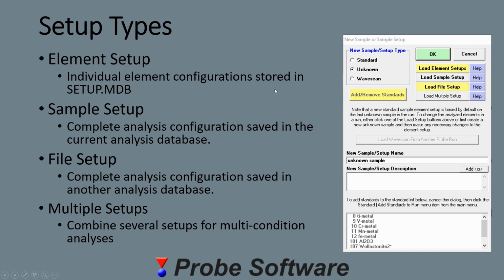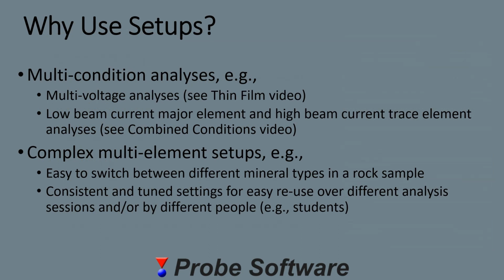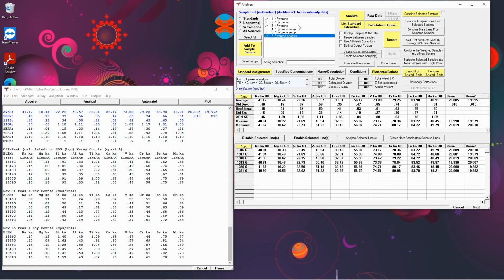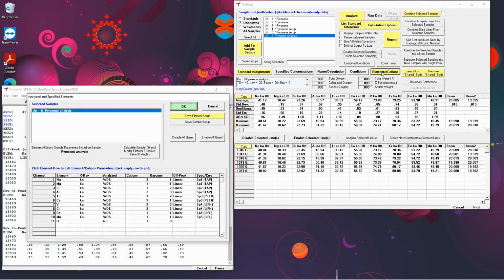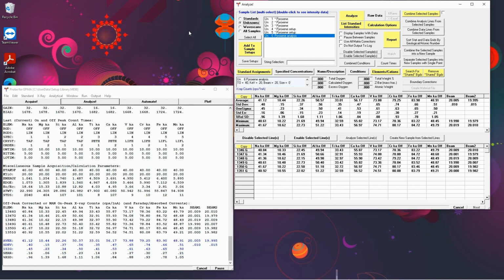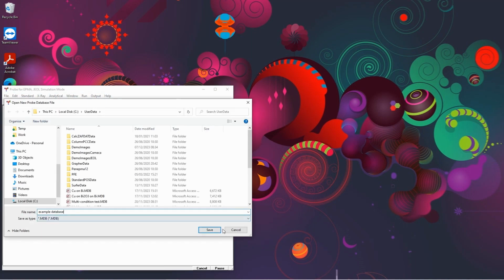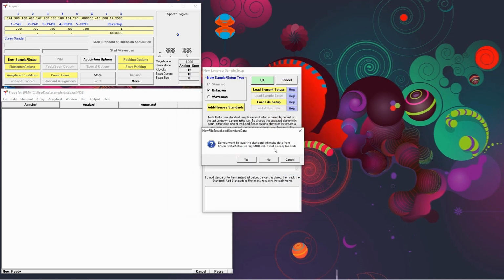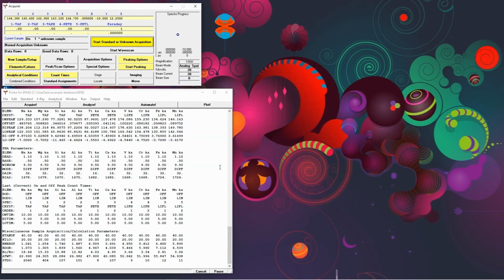Using Element, Sample and File Setups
How to save/load element setups from the element SETUP database, save/load sample setups within a run and how to load a file setup from another probe run to the current using Probe for EPMA.

Video was  produced by Mike Matthews.